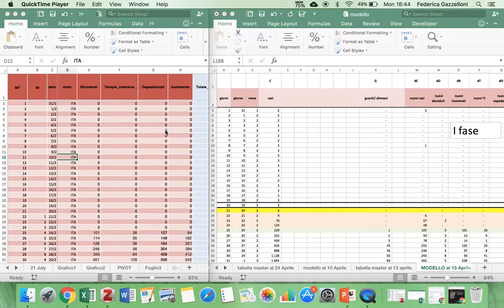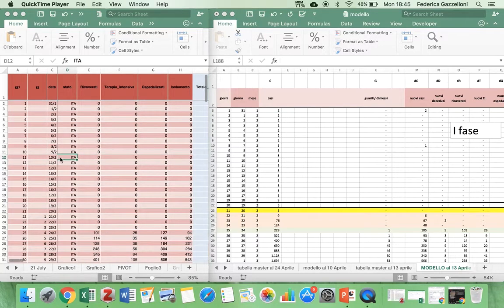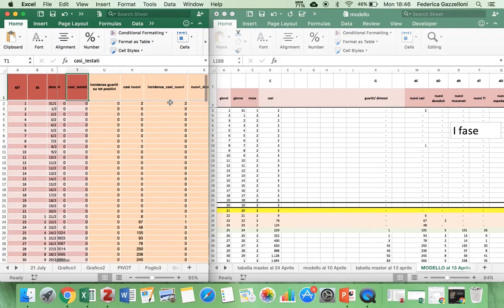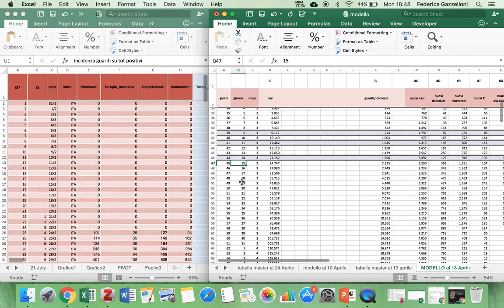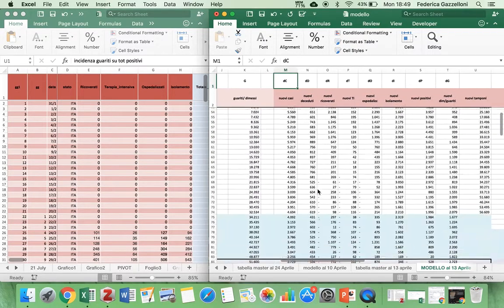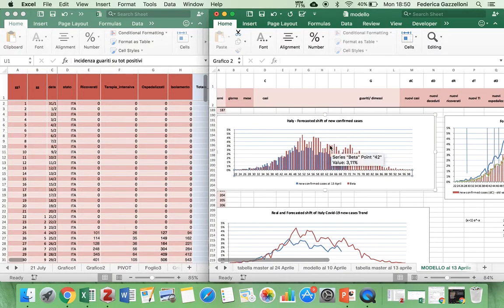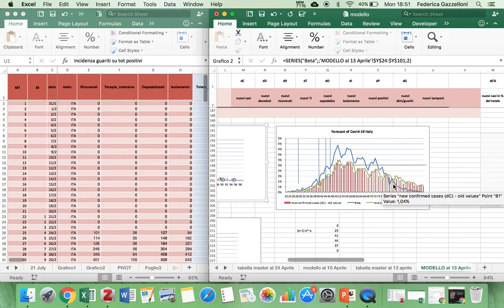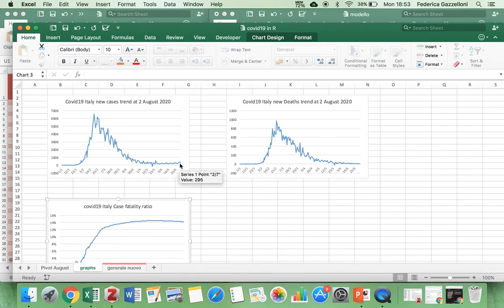Covid19 Dataframe for Italy